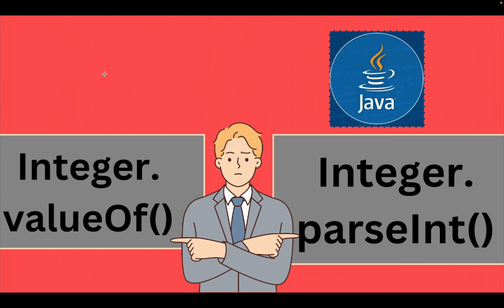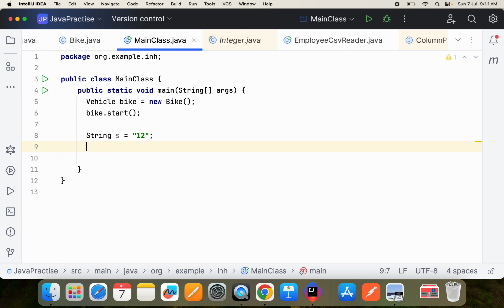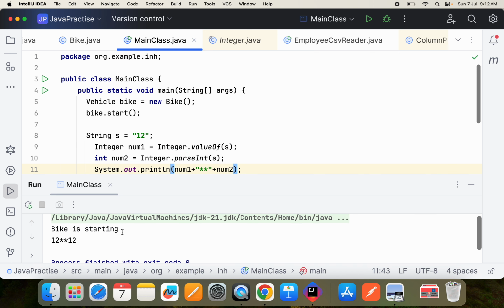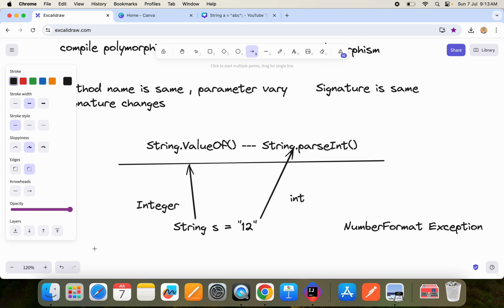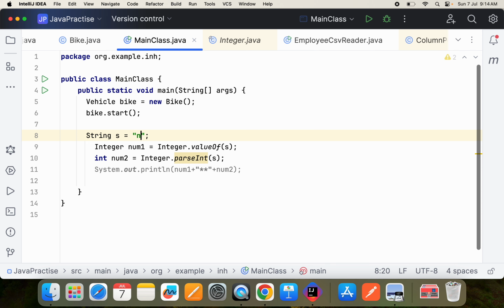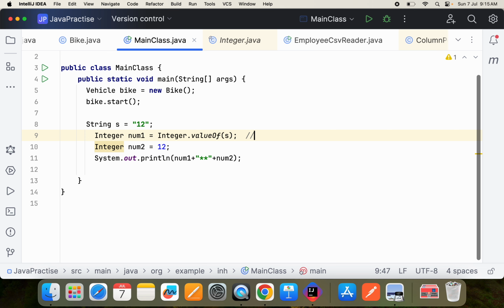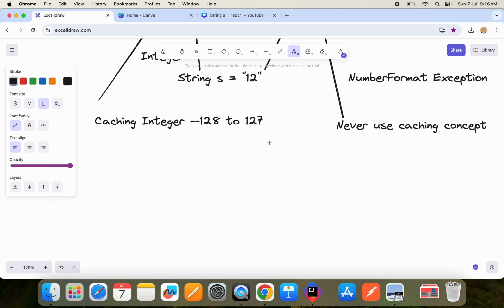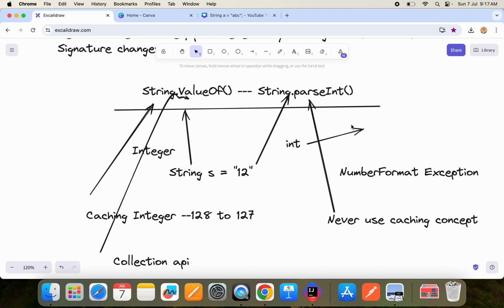#988- Java Interview Questions | Difference between Integer ValueOf and ParseInt in Java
In this playlist on 1000 Java Interview questions series we will talk about difference between Integer ValueOf and ParseInt differences in java.
Integer ValueOf returns Integer wrapper class ,where as ParseInt will return primitive int type in java.